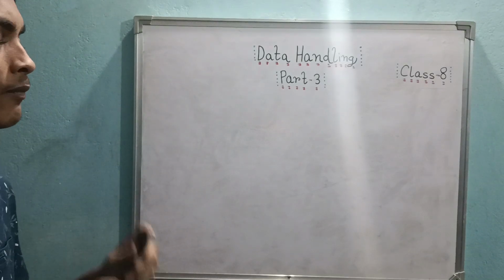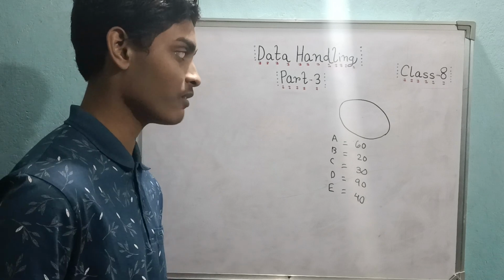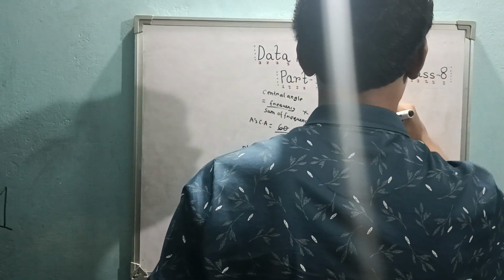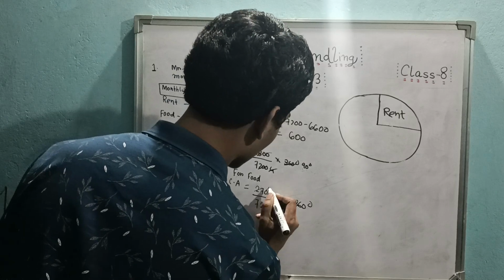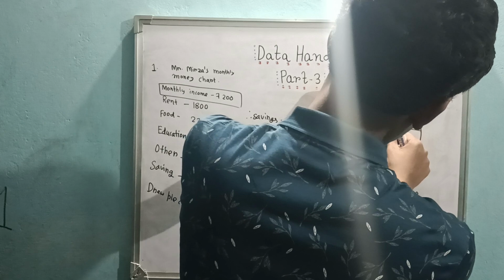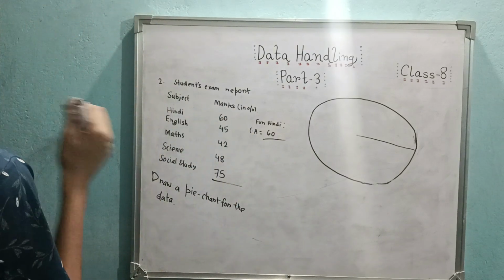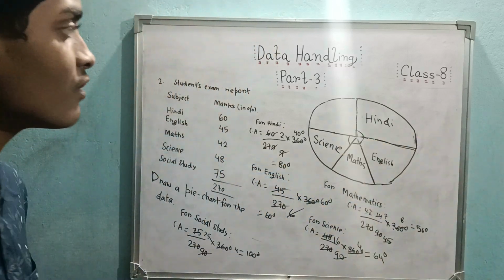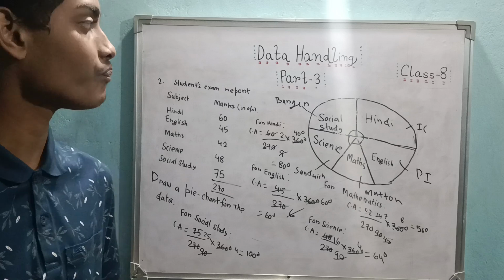Class 8 Mathematics by Debneel's Mathematics' Desk.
Class 8 Mathematics// Chapter: Data Handling//Part-3(Pie-Graph)//Debneel's Mathematics' Desk//